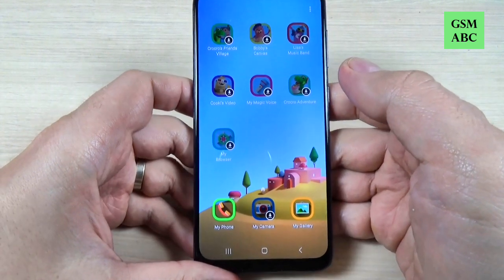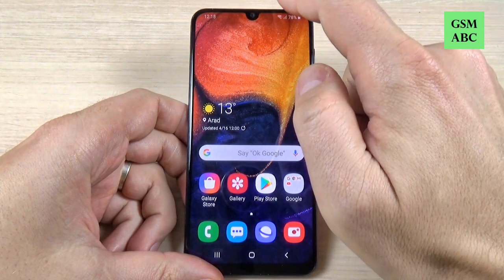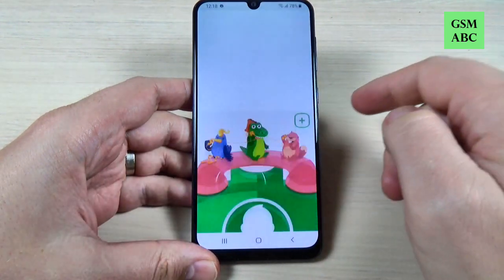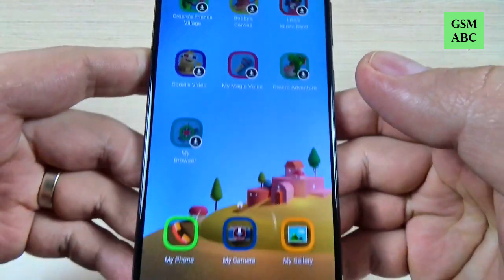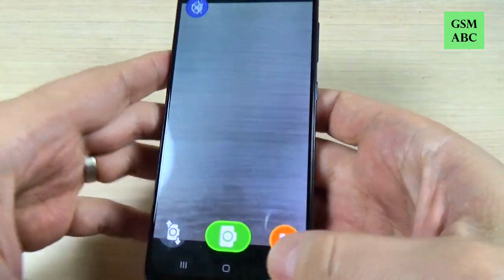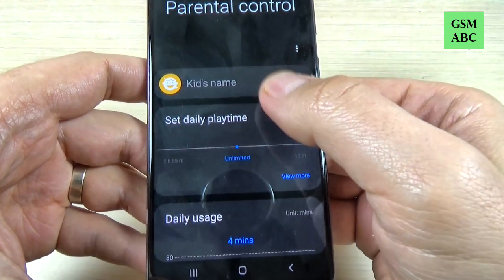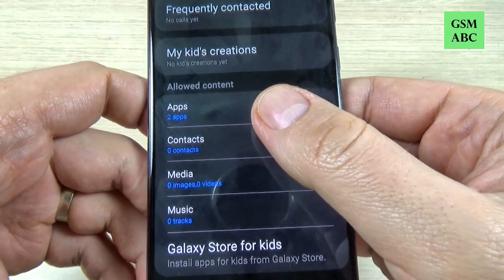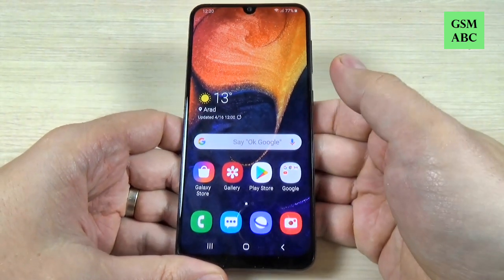How to Activate KIDS MODE on Samsung Galaxy A30, A40, A50 & A70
In this video tutorial I'll show you how to activate the kids mode on Samsung Galaxy A30, A40, A50 & A70. This app is very useful to control your child.